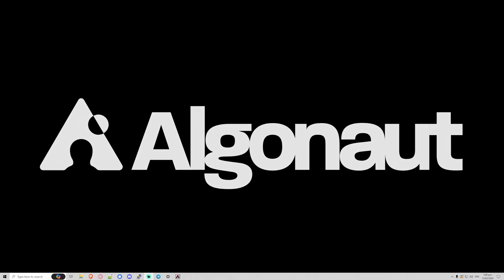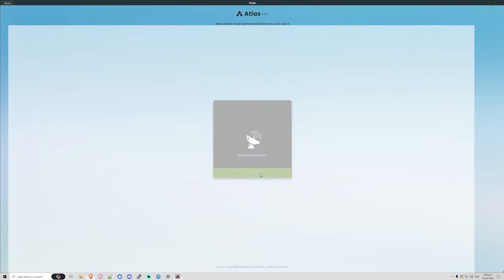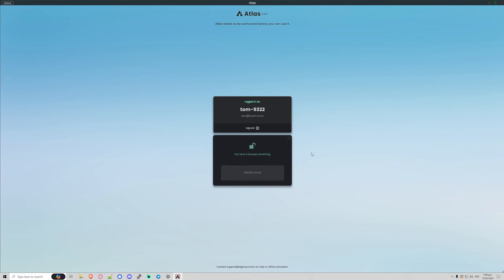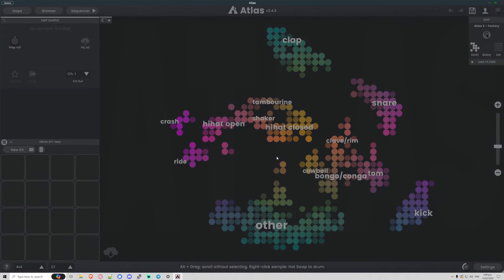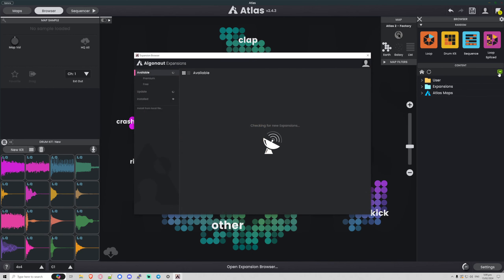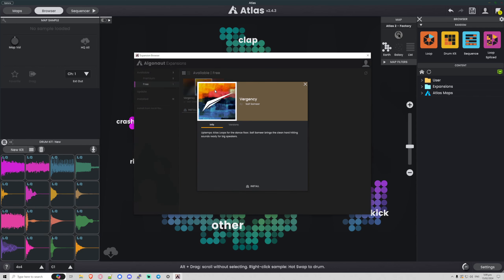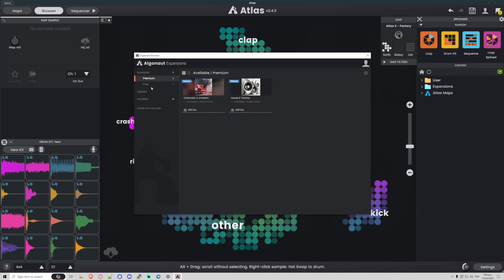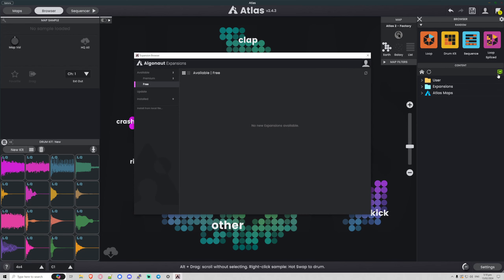Atlas 2.4 | User/Licensing/Expansions update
New Atlas feature update.

We've given our User/Licensing/Expansion systems a complete overhaul to get you to the fun parts of creating beats quicker and easier.